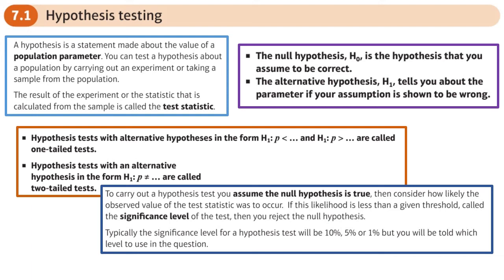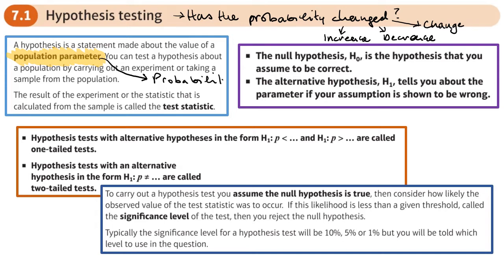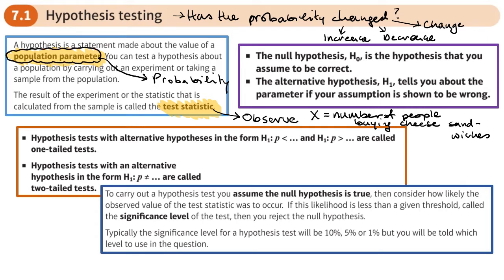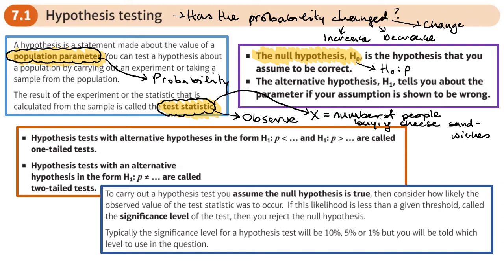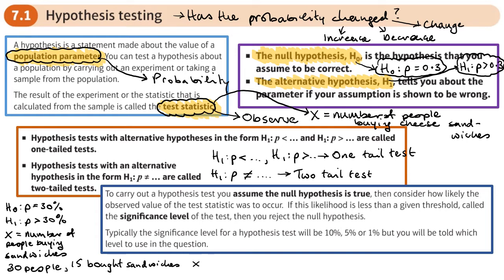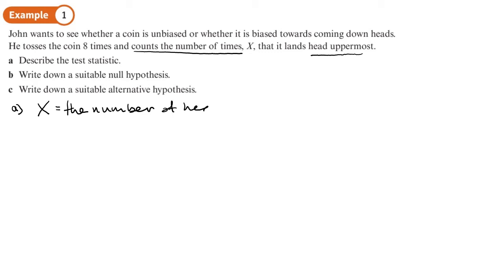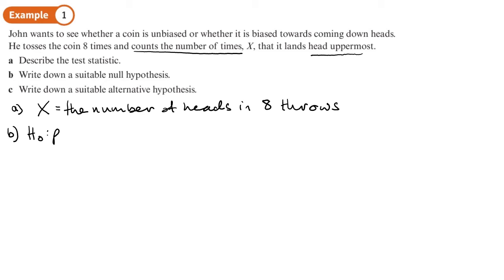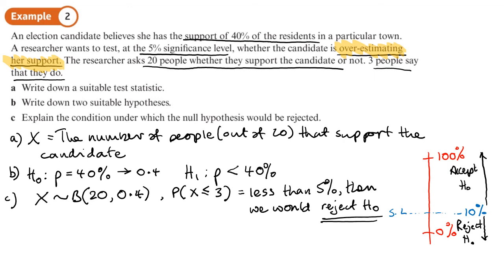7.1 Hypothesis testing (STATISTICS AND MECHANICS 1- Chapter 7: Hypothesis testing)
hindsmaths An introduction to hypothesis testing
0:00 Introduction
14:24 Example 1
21:38 End/Recap